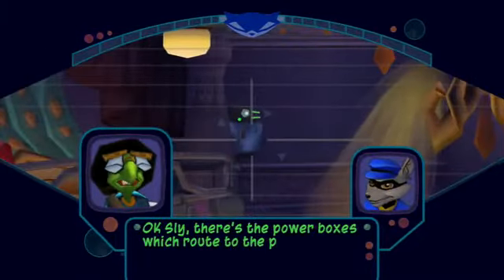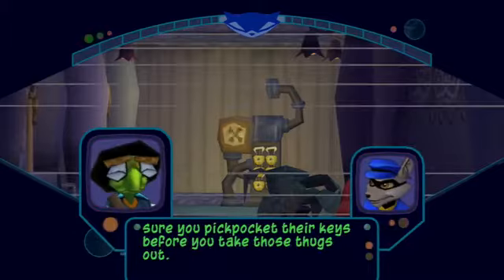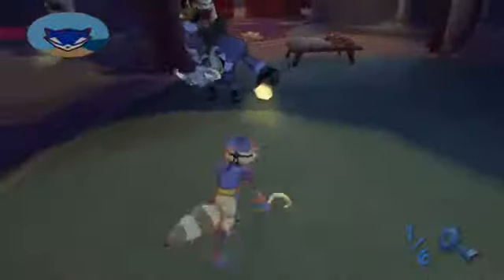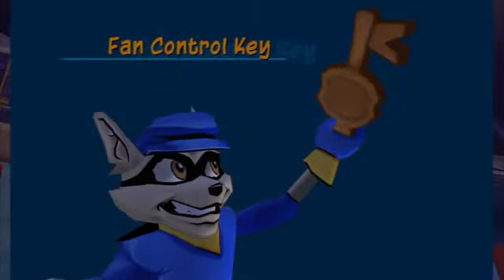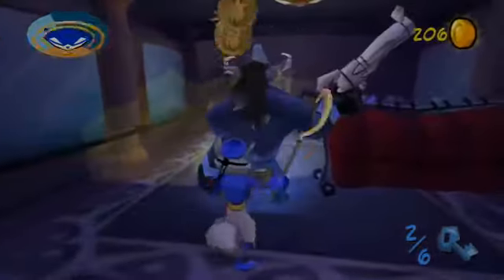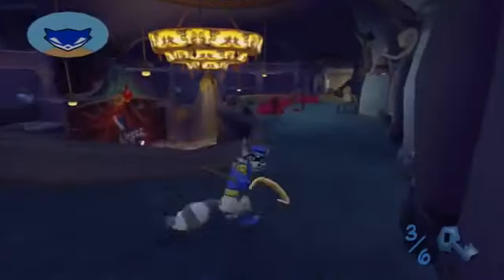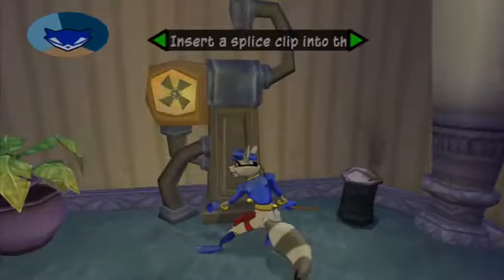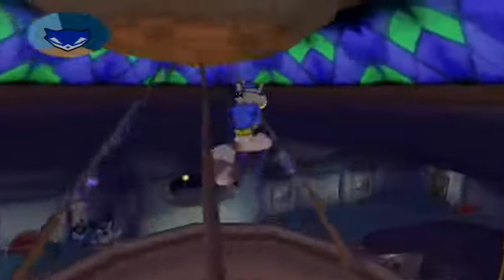BOOPIE 2 PLAYS 5